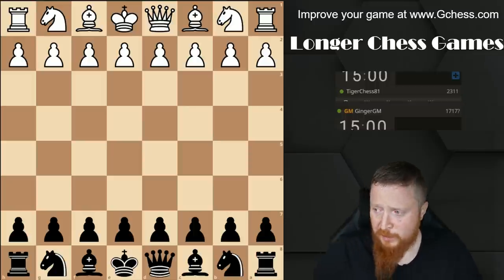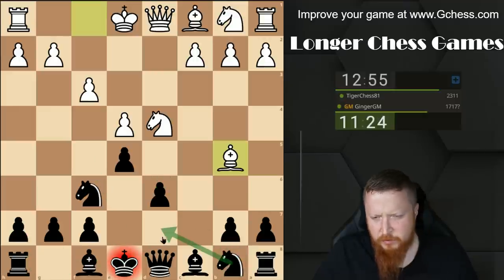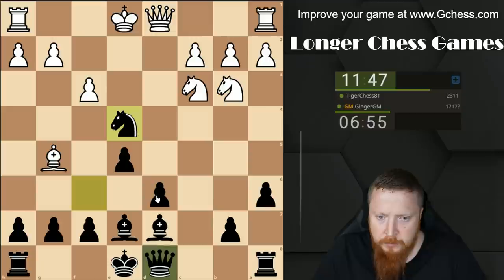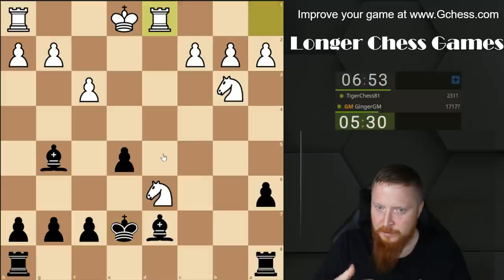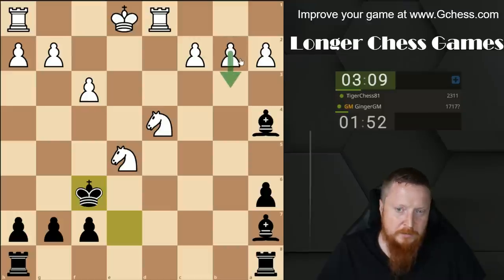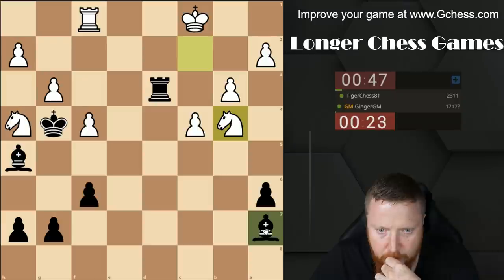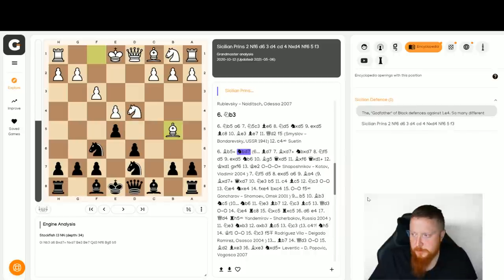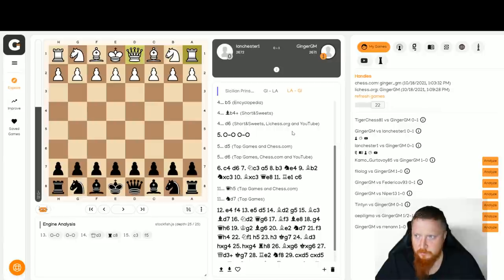Longer Chess Games #66 How to Fight after a Bad Chess Opening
➡️Website to use in order to improve your chess (as shown at the end of the video)

In this video, I stream a long play game where I encounter a very interesting variation in the Sicilian.
Hopefully, you will gain some useful tips. The time limit is 15+10, my aim is to really explain the thought processes behind the moves that I am playing.

My opponent (JT) is rated around 2100 ELO.